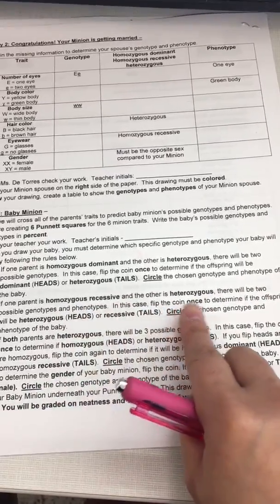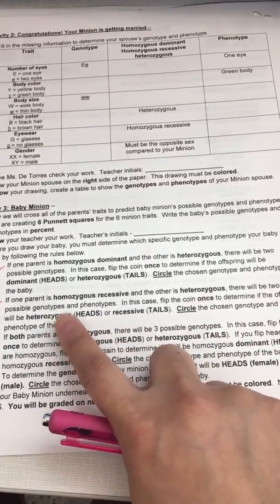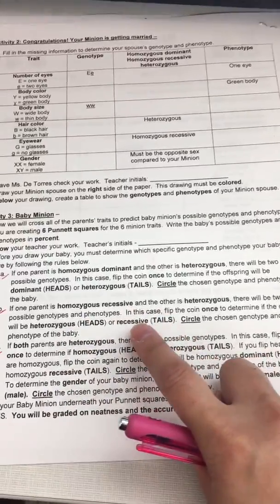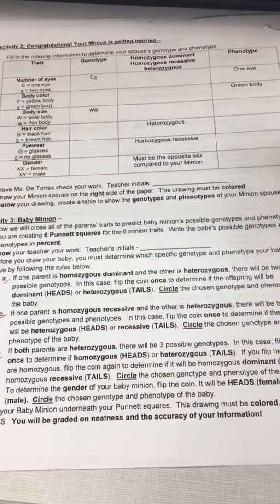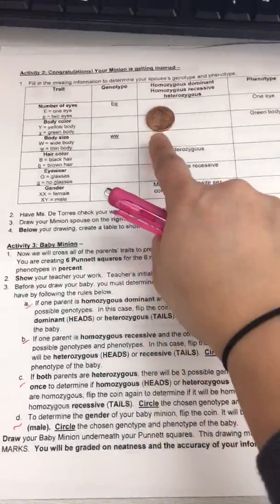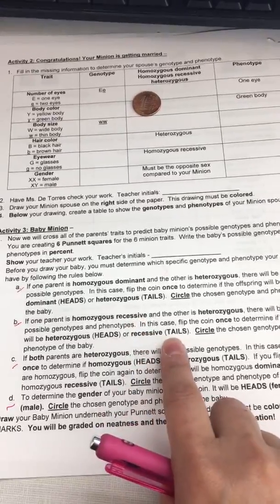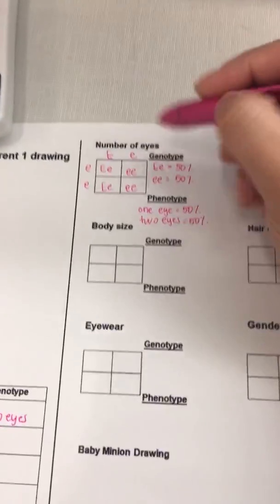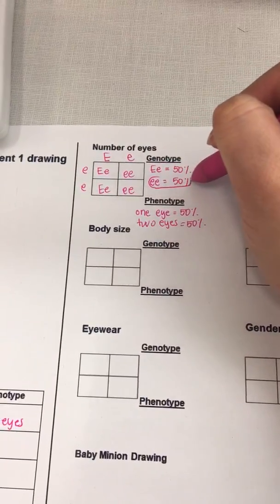Minion Activity 3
Instructions for activity 3